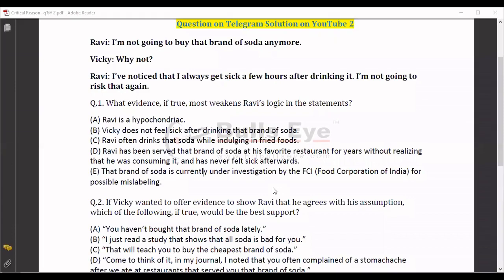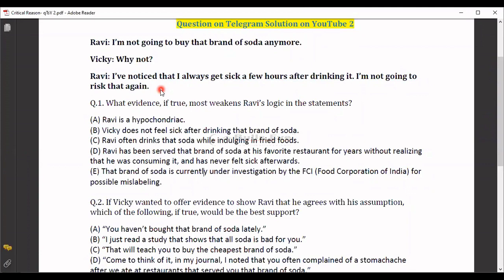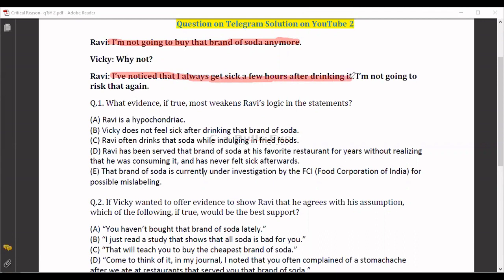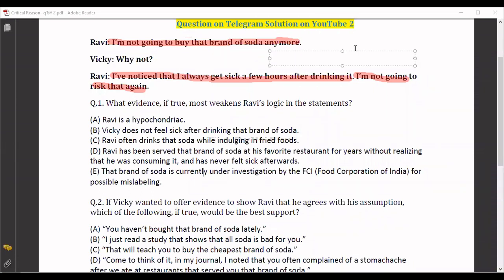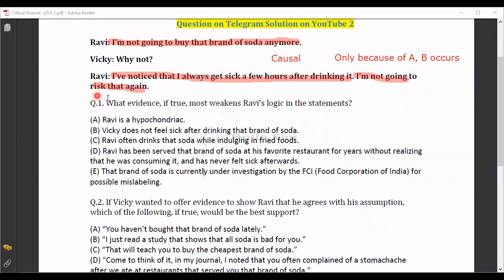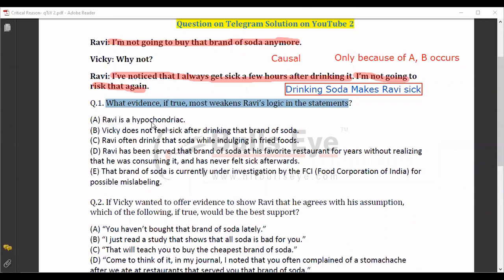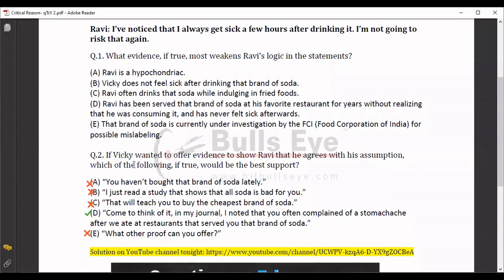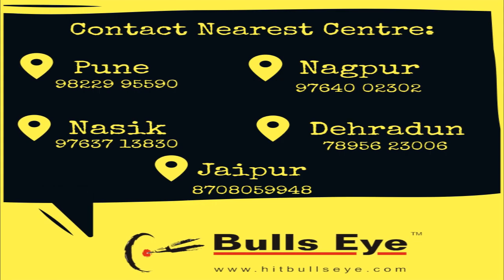Question on Telegram Solution on YouTube | Critical Reasoning Set | 10 April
Set Discussed in Question:
Ravi: I’m not going to buy that brand of soda anymore.
Vicky: Why not?
Ravi: I’ve noticed that I always get sick a few hours after drinking it. I’m not going to risk that again.

Q.1. What evidence, if true, most weakens Ravi’s logic in the statements?
(A) Ravi is a hypochondriac.
(B) Vicky does not feel sick after drinking that brand of soda.
(C) Ravi often drinks that soda while indulging in fried foods.
(D) Ravi has been served that brand of soda at his favorite restaurant for years without realizing that he was consuming it, and has never felt sick afterwards.
(E) That brand of soda is currently under investigation by the FCI (Food Corporation of India) for possible mislabeling.

Q.2. If Vicky wanted to offer evidence to show Ravi that he agrees with his assumption, which of the following, if true, would be the best support?
(A) “You haven’t bought that brand of soda lately.”
(B) “I just read a study that shows that all soda is bad for you.”
(C) “That will teach you to buy the cheapest brand of soda.”
(D) “Come to think of it, in my journal, I noted that you often complained of a stomachache after we ate at restaurants that served you that brand of soda.”
(E) “What other proof can you offer?”

(You can get PDF in Telegram Channel or WhatsApp group)

Join our Online Crash Course at just 12500 INR

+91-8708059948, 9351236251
Like our Facebook page for more details ..
4. Twitter        :     @BullsEyeJaipur